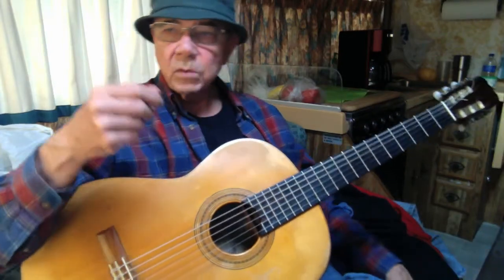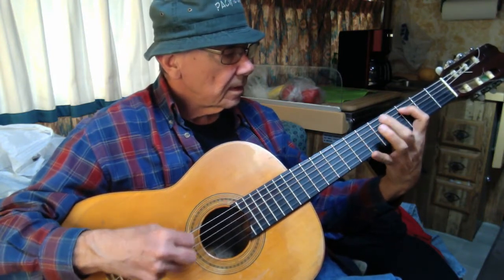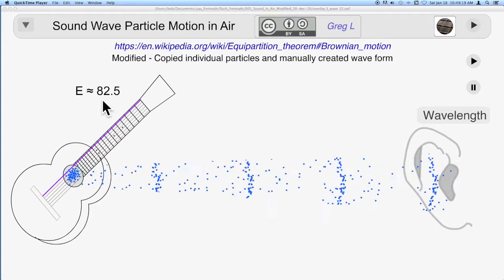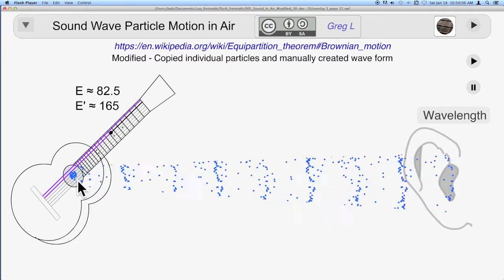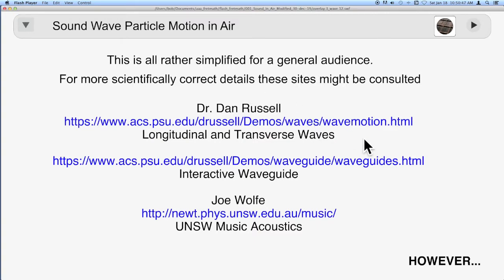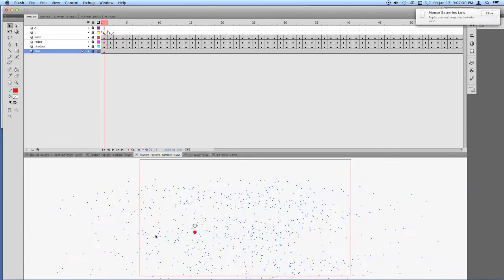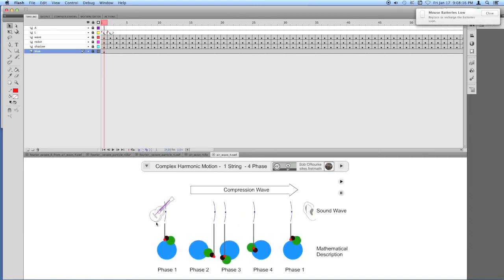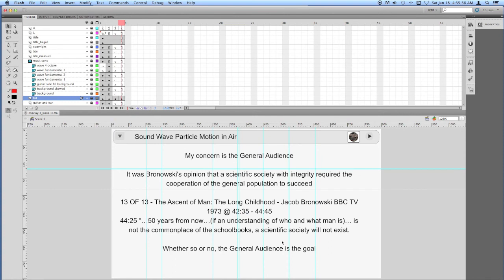sound in air update yuma 18 jan 20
Mostly about the update for the Sound in Air 1 vid over on the Fretmath Channel. Intended as a kind of proof of concept animation it ends up as a sort of "maybe yes, maybe no" but It will have to do for now.

Up to now the geometry has worked for me as a simple mathematical argument. Here I have little more than a possible heuristic demonstration, plausible, perhaps.

Heres a vd designed for guitarists interested in the general ideas
Guitar and Physics